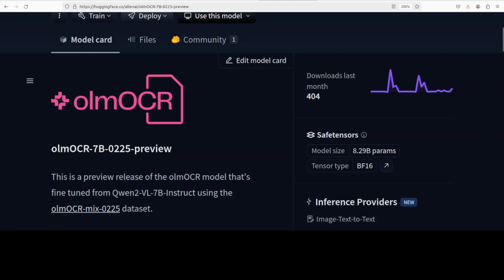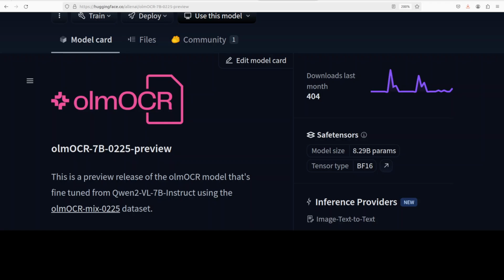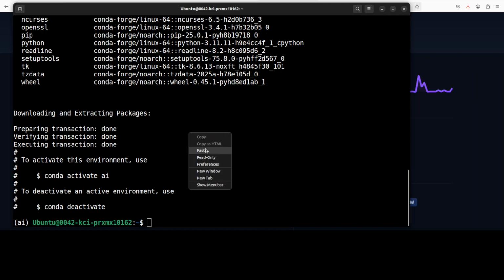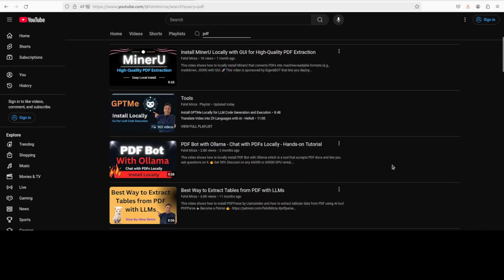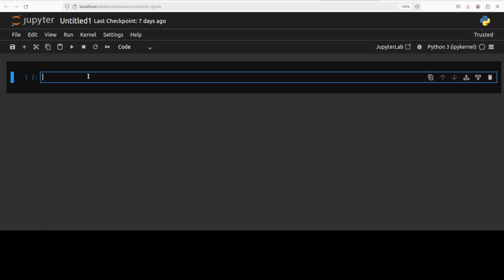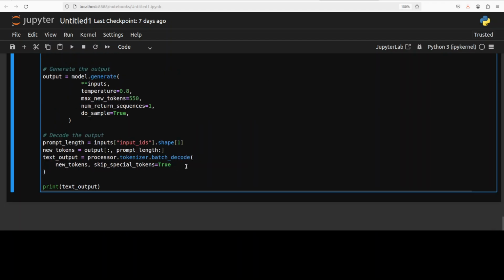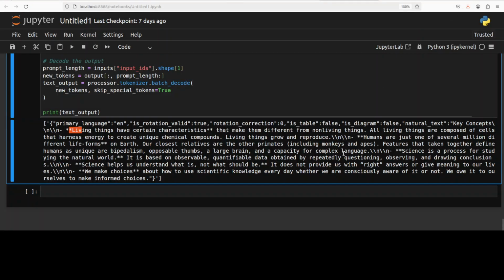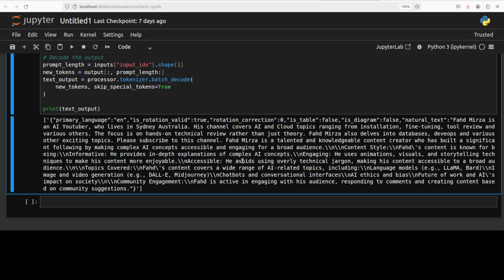olmOCR - Parse Any PDF Document with AI Model - Install Locally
This video shows how to locally install olmOCR-7B locally and parse any PDF.